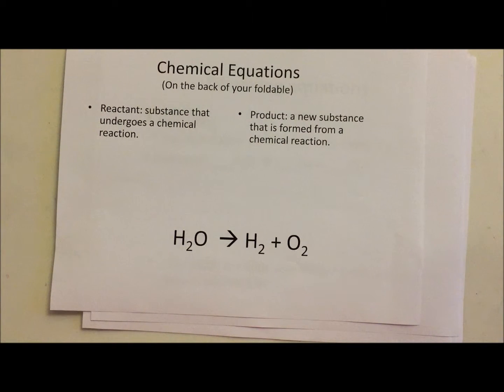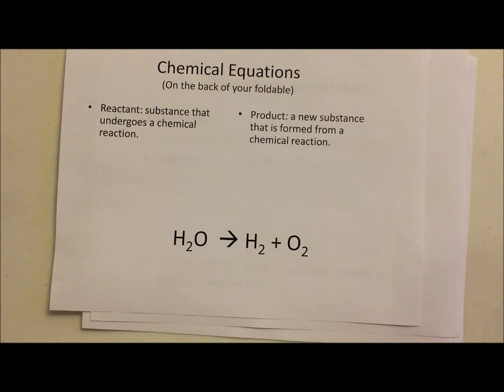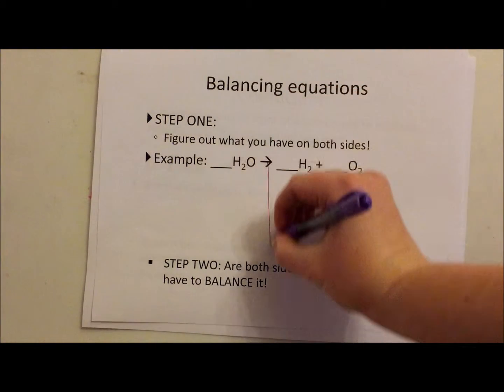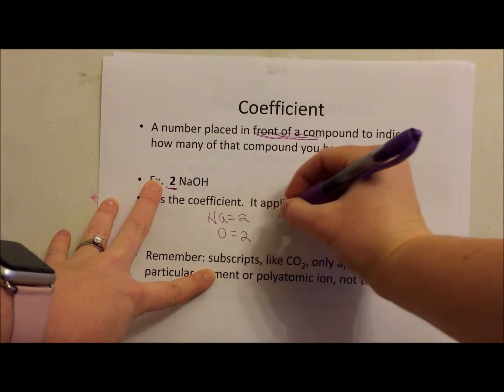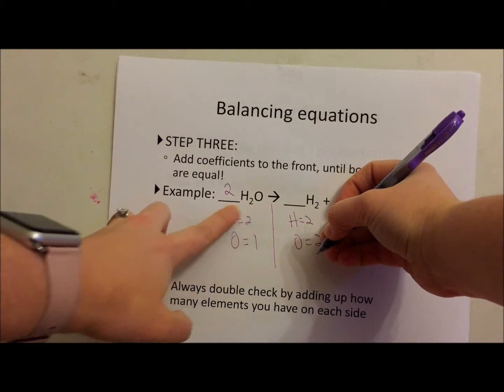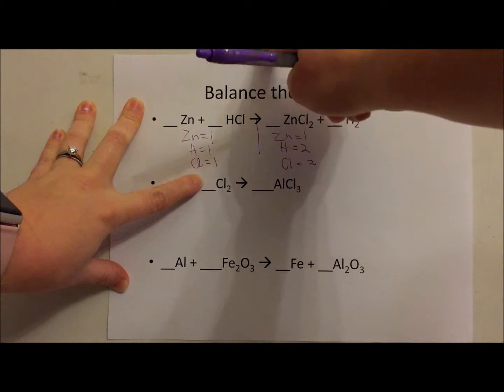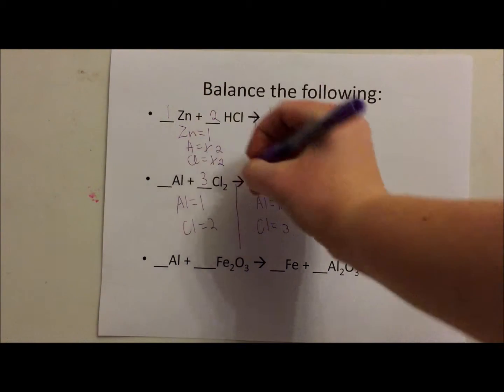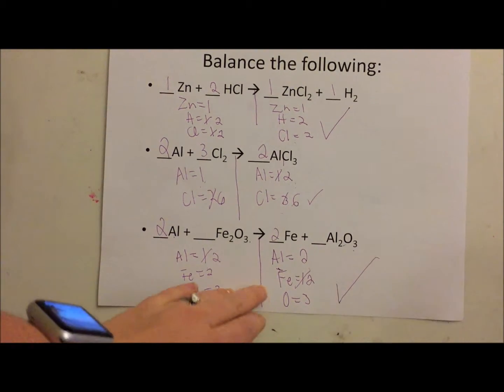Balancing chemical equations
Balancing Chemical equations while we follow along with our foldable